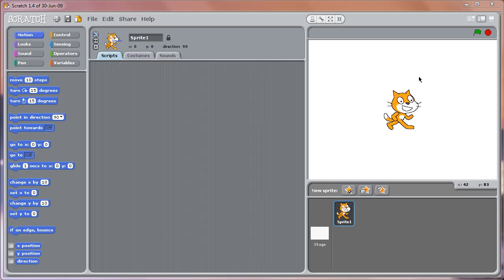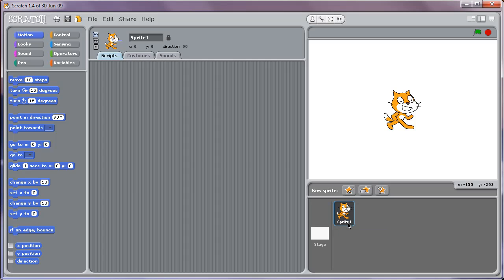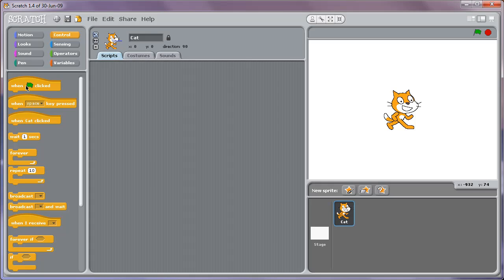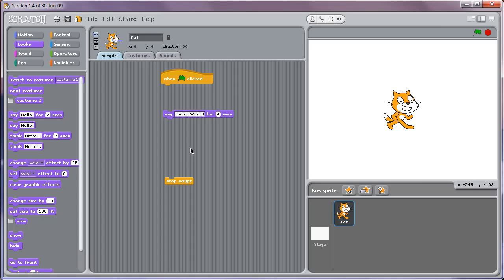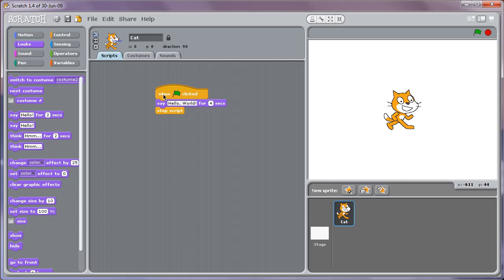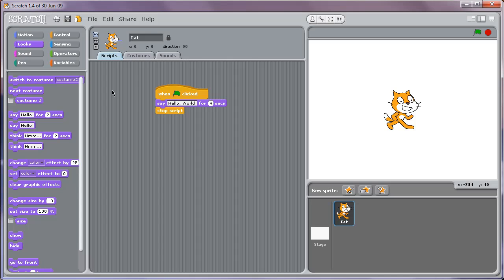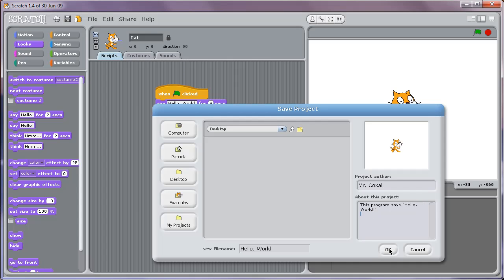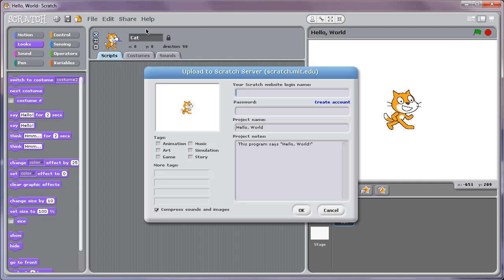Hello World in Scratch